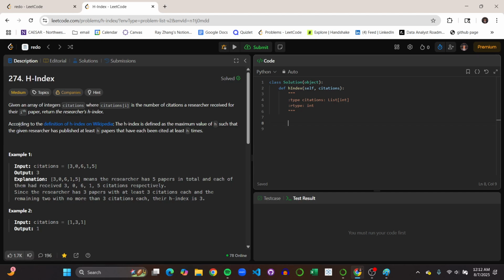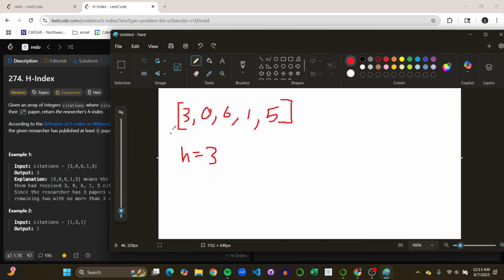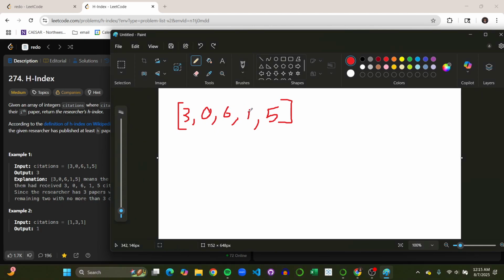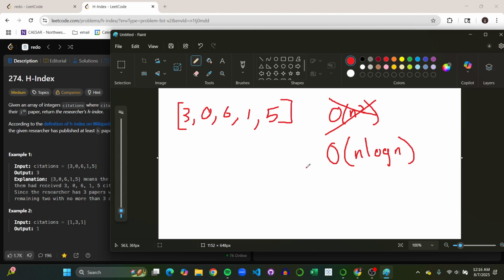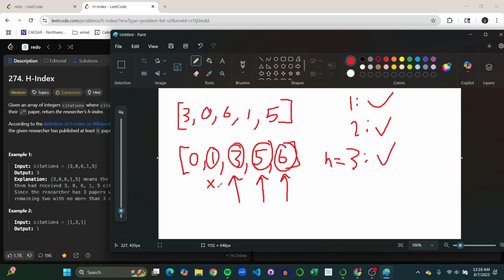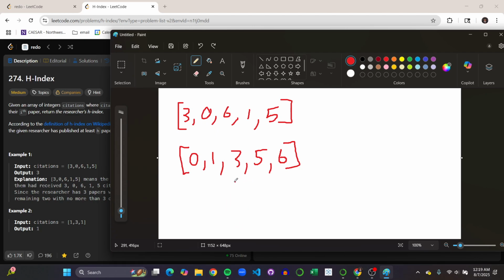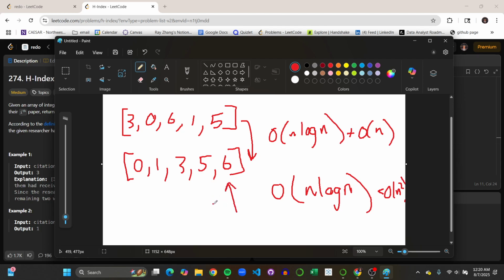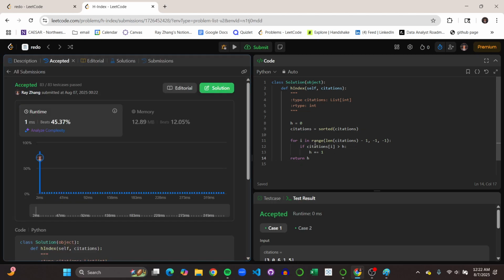LeetCode 274: H-index